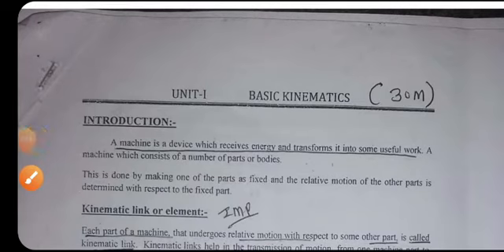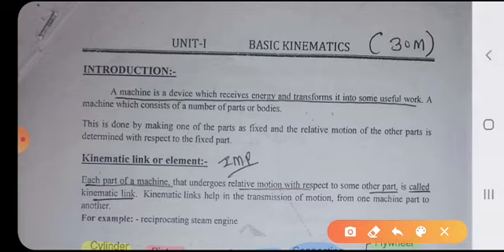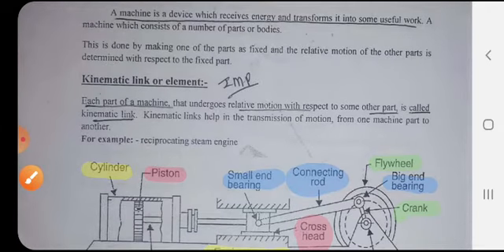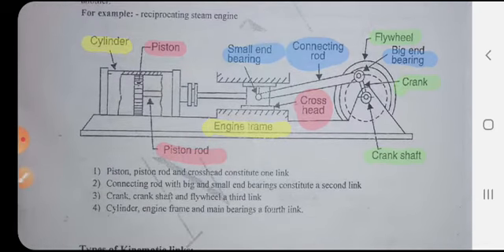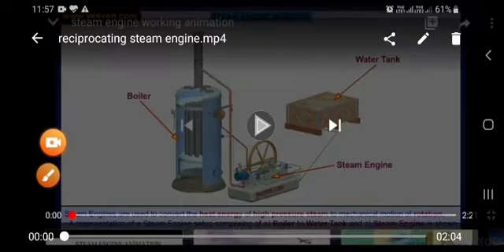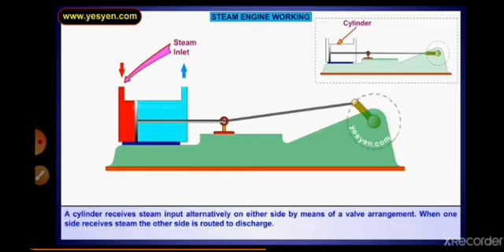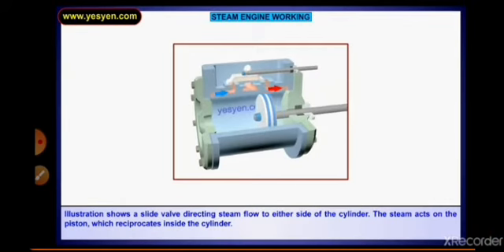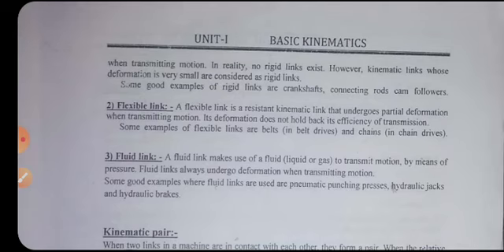Basic kinematics video 02